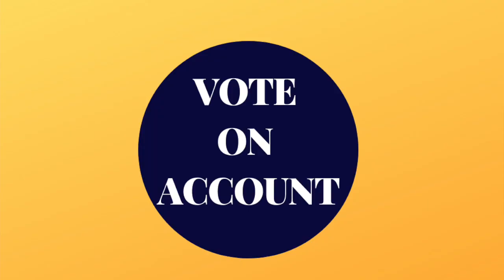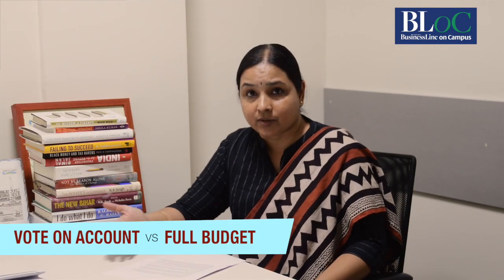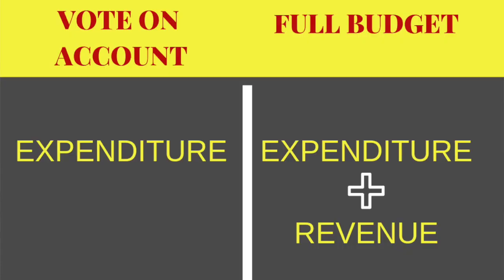VOTE ON ACCOUNT Vs FULL BUDGET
The question everyone is asking: Will the NDA government present an interim Budget (Vote on Account) or a full Budget. Aarati Krishnan explains the difference between the two and why it is a tradition for a government to present an interim Budget before the general elections.